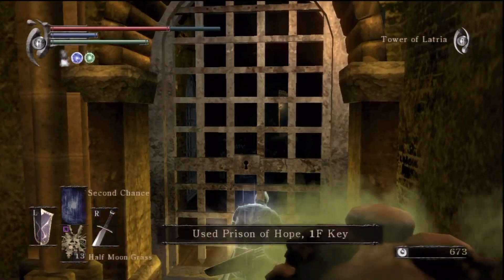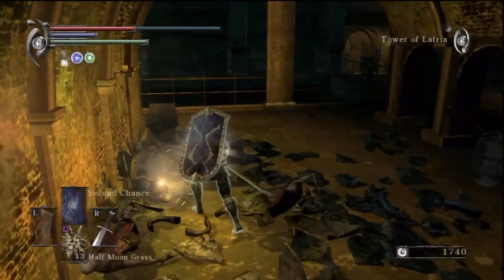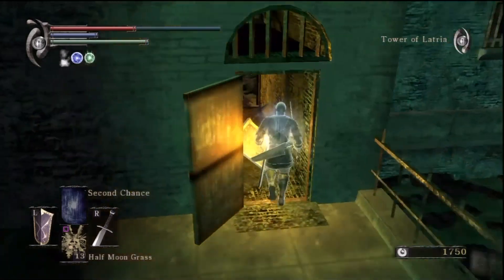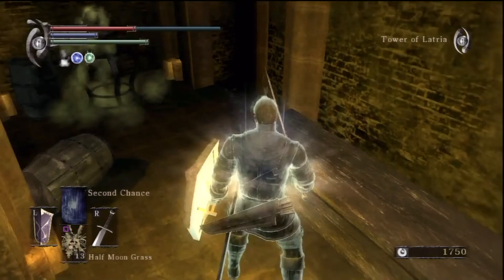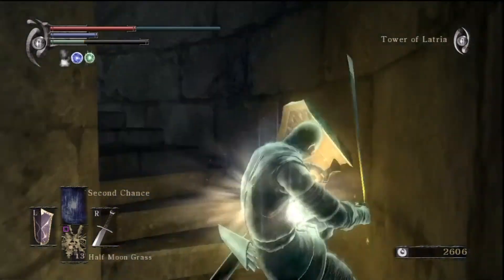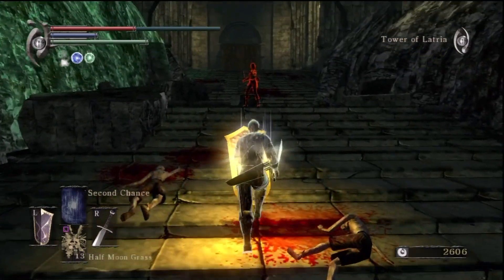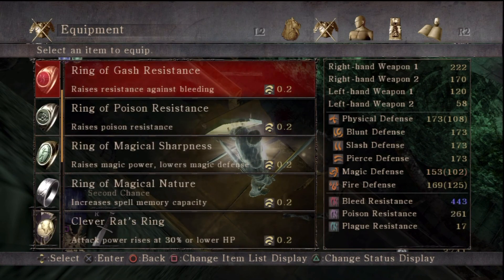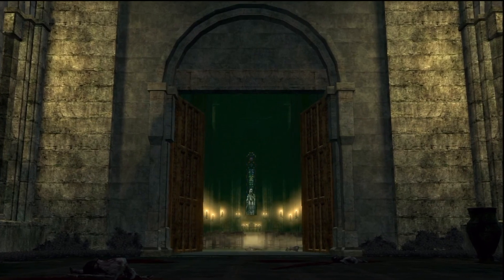Demon's Souls: Part 2 of Tower of Latria 3-1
Welcome to Lord Fussington's Walkthrough of Demon's Souls, "Tower of Latria 3-1." In Part 1 of today's riveting videos, I, Lord Fussington, spend an awful lot of time opening cell doors - many of which do not even have an item but instead a grotesque prisoner huddled amongst the shadows of the rather bleak tower.

Mind flayers wander the corridors, ignoring the prisoners but not extending such a courtesy to us. Prisoners are generally defenceless, but there are some that wield daggers, and they do attack.

However, we also pass Lord Rydell (we need Pure White World Tendency to acquire a key in 3-2 that will free him), and meet the lovely Former Royal's Wife.

In Part 2, there are more prisoners, cells, items, and mindflayers. But we also rescue Sage Freke, and kill both the Fool and a black phantom with a Baby's Nail, a buckler, and a crossbow.

Lastly, we head through the fog gate to defeat the Fool's Idol, a boss that I expertly depict as more difficult than she actually is.

The next videos encompass the "Tower of Latria 3-1," including the Maneater.

"Demon's Souls" "demons souls" demons souls "Tower of Latria" Latria "Fool's Idol" thelordfussington "Lord Fussington" lordfussington "Tower of Latria 3-1"